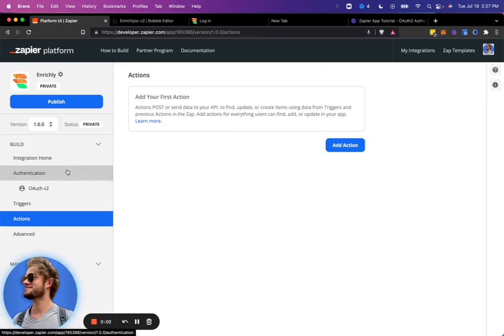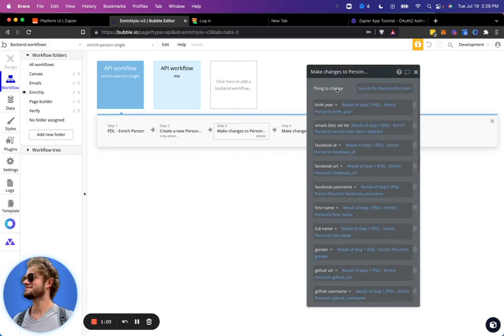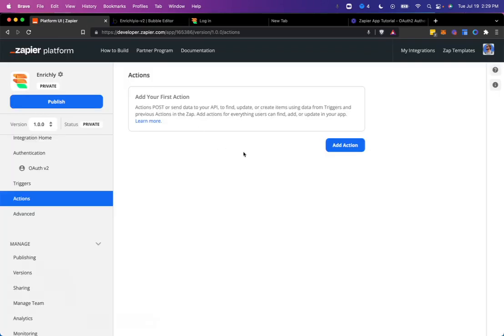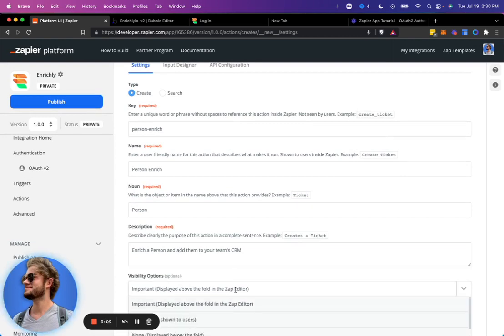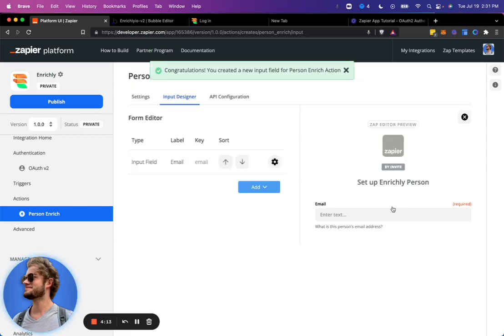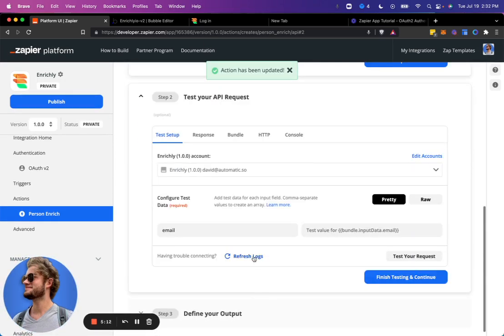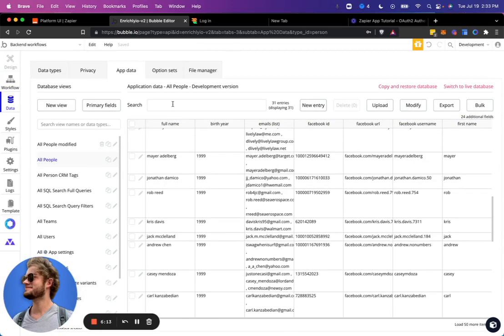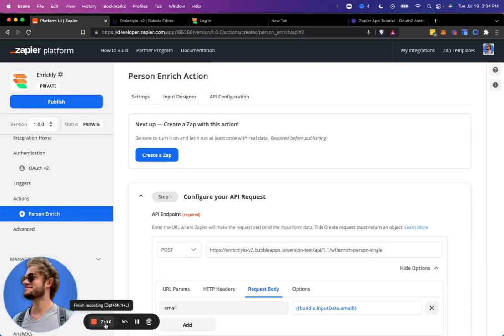Create an Action (2/3) | Zapier Integration + Bubble Tutorial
Zapier integrations allow your Bubble app's users to connect their account to external platforms, empowering them to use your platform in more powerful ways. This is a brief tutorial on how to set it up.